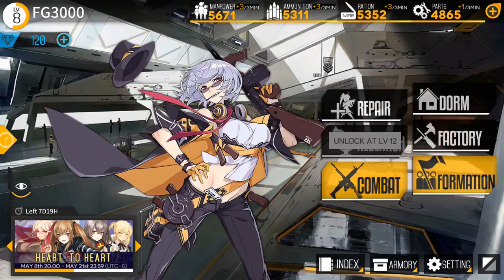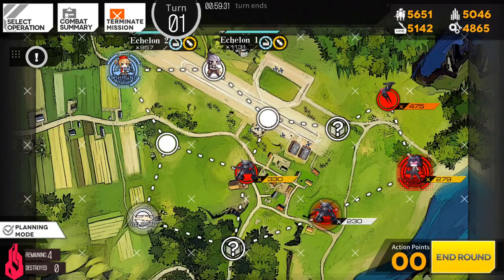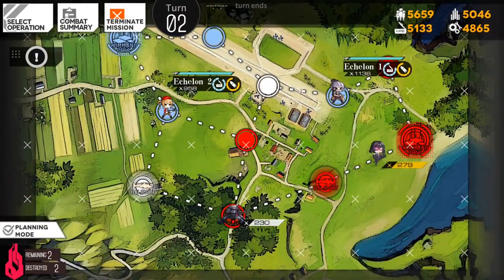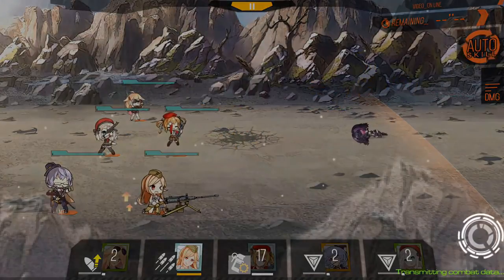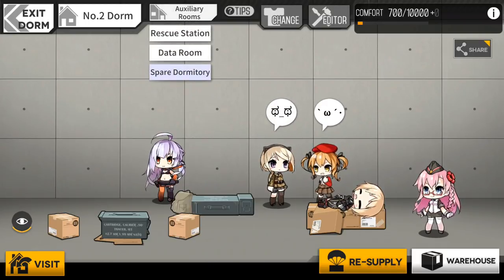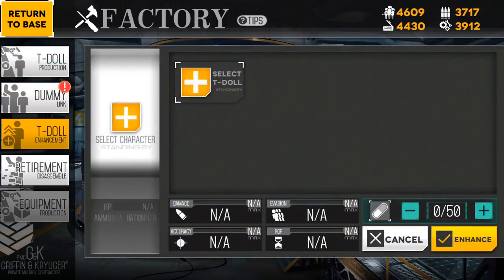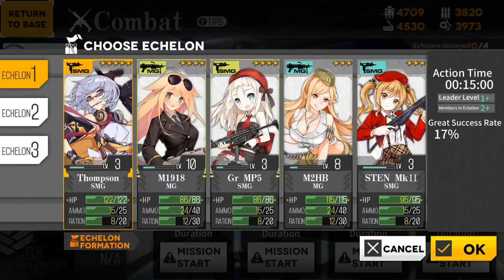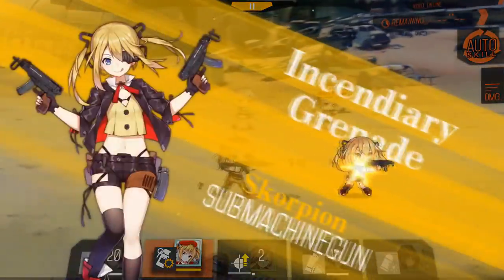Girls Frontline : First Impressions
Razor Phone 2 Play on PC with BLUESTACKS

【Game Features】

◎ Strategic mobilization and maneuvers
Gain the upper hand in battles through the use of operation strategies on maps that enable free deployment and withdrawal of multiple teams!

◎ Hands-on battles in real time
Have the frontline engage enemies and the backline deal damage. Turn the tables by changing your T-Dolls’ formation and position during battle!

◎ 100+ Anthropomorphic firearm characters
Over a hundred classic firearms in every era all the way from WWII to modern times await your orders, all designed by famous illustrators!

◎ Character cultivation and skill upgrade
Cultivate your T-Dolls by leveling up their skills, dummy-linking and calibrating their equipment to enhance their performance in battle!

◎ An illustrious cast of voice actors
Enjoy the magnificent performance brought by A-list Japanese voice actors such as Rie Kugimiya, Yui Horie, Ai Kayano, and Haruka Tomatsu!

◎ Dormitory and Costumes
Give your T-Dolls a funky, cozy home by furnishing their dormitory with décor of various styles!